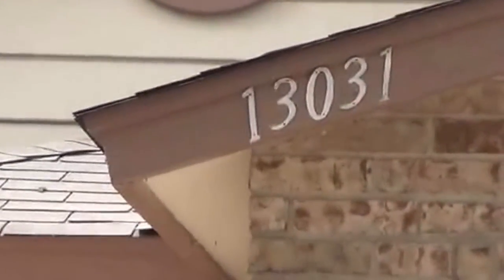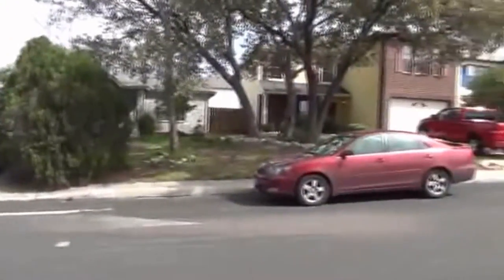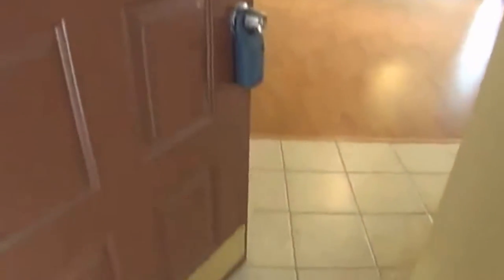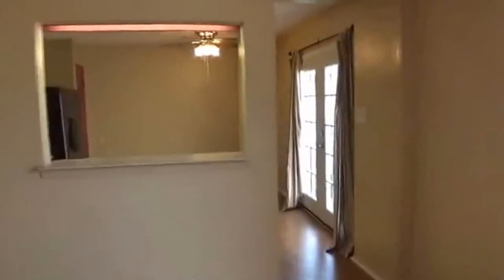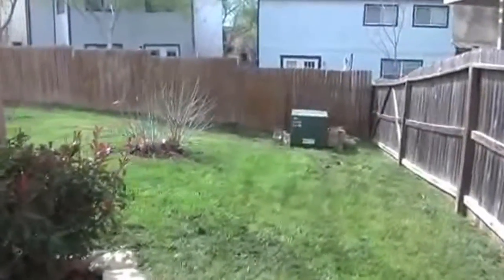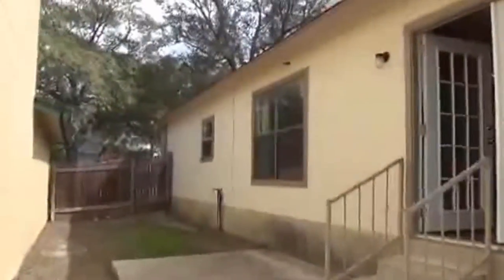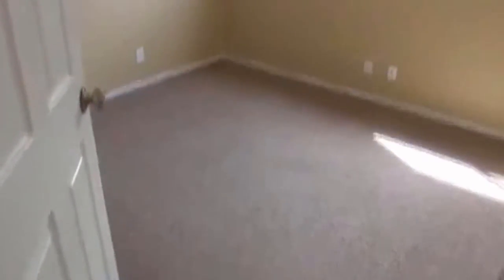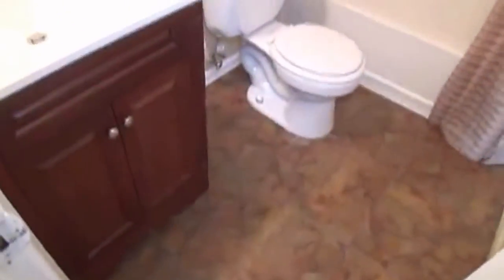"House for Rent in San Antonio" 3BR/2BA by "San Antonio Property Management"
There are no other homes as lovely as this "House for Rent in San Antonio" located at 13031 Chimney Oak Dr, San Antonio, TX 78249! This is a cozy 3BR/2BA single story home on a cul-de-sac. There are beautiful laminate floors in the main areas and carpet in all the bedrooms. This house also features: ceiling fans throughout, double doors from the kitchen to the outdoor patio and fenced yard, a storage shed, water softener, and security System. It is near the medical center, UTSA, shops at La Cantera, Six Flags Fiesta Texas, 1604, and IH-10.

7217 Bandera Rd, San Antonio, TX 78238, USA